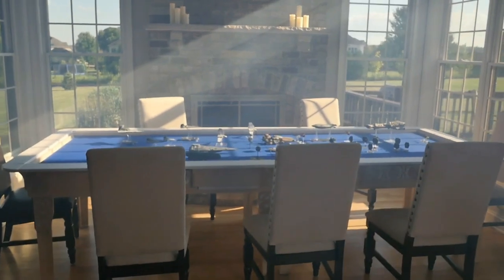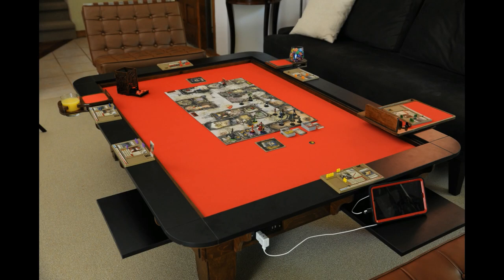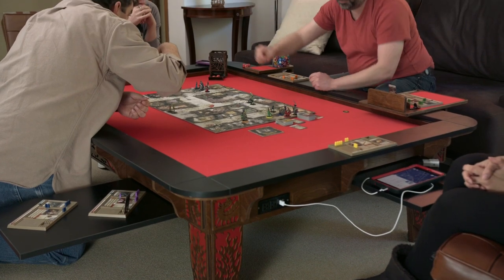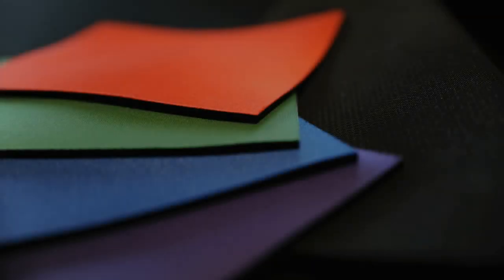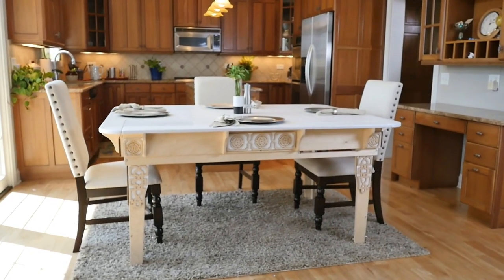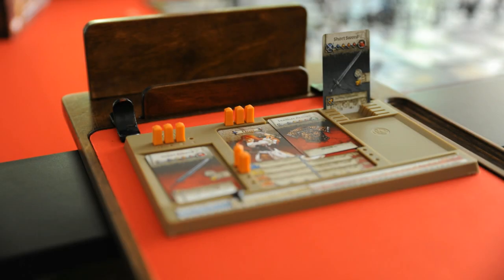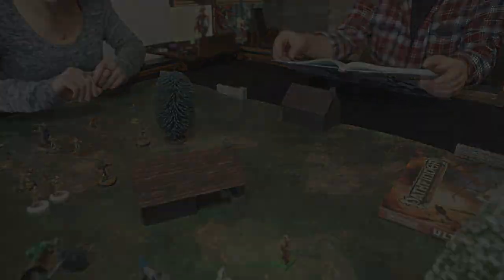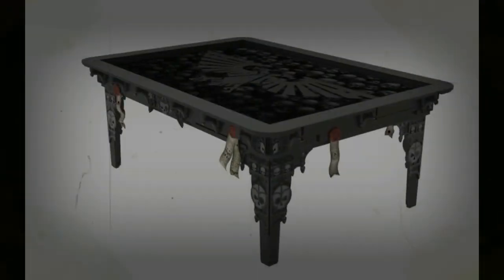Everything about the Table of Ultimate Gaming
take a few minutes to learn about our amazing game table system that we have created for years of entertainment with family and friends.